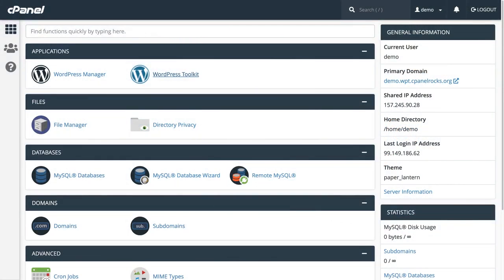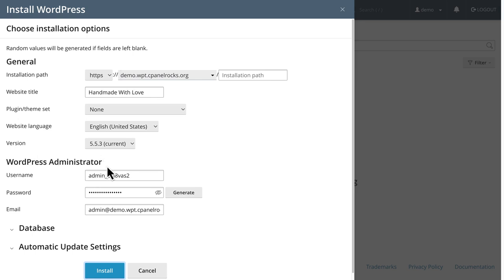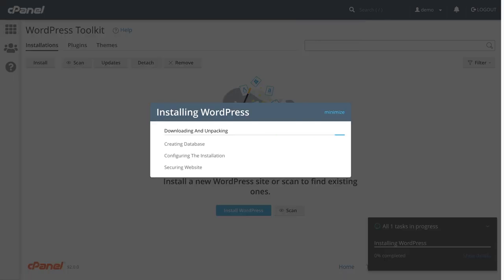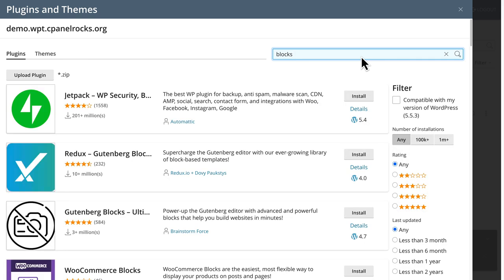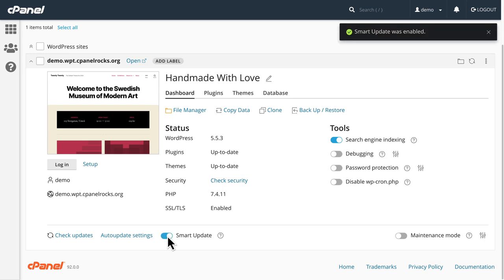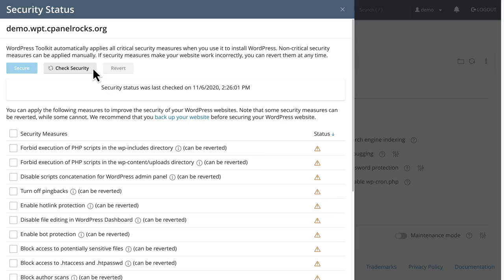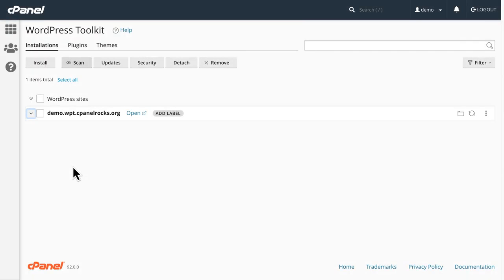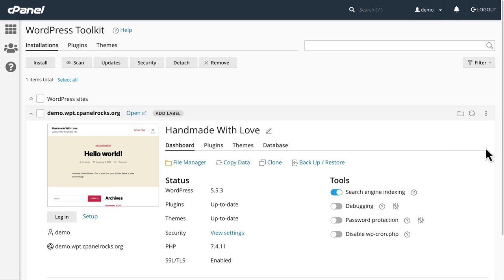Introduction to WordPress Toolkit for cPanel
Click the link above to know more about WPtoolkit...LET'S GOOO